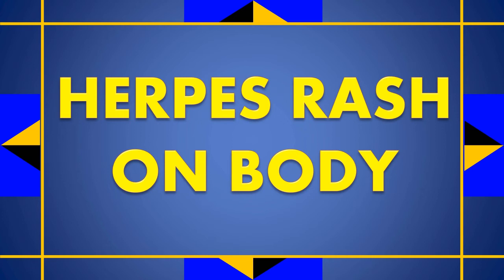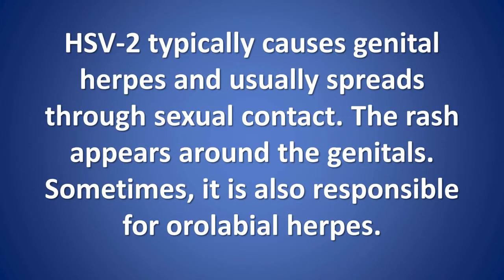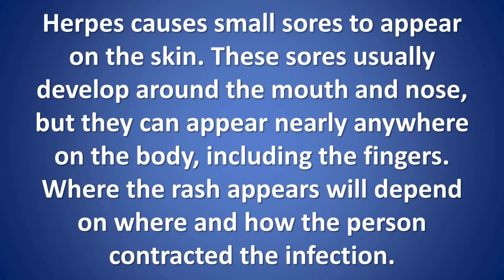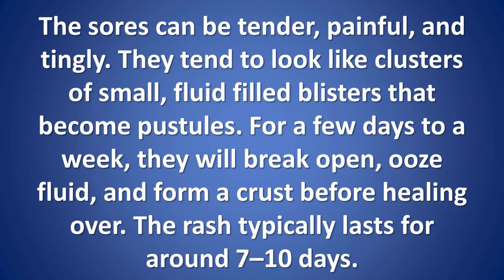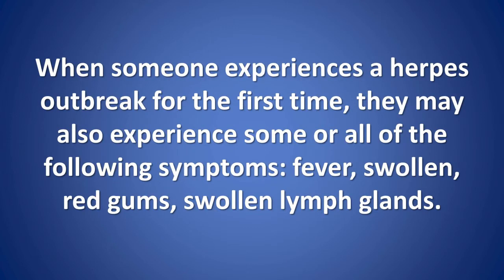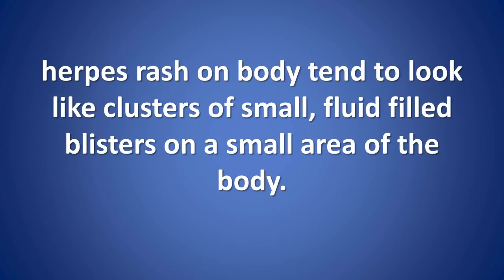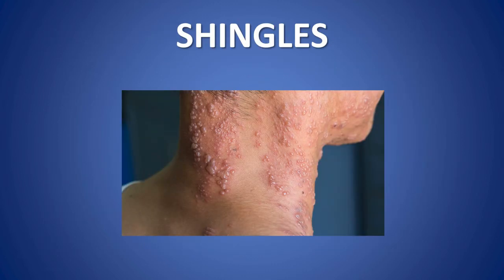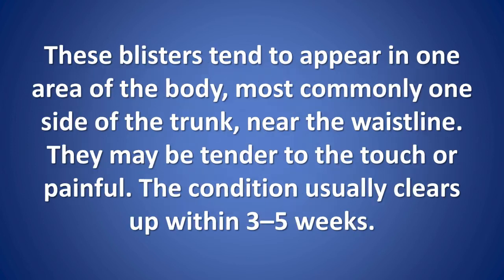Herpes Rash On Body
Herpes Rash On Body. Uncover the latest solution in 2024 to completely eradicate the herpes virus! and let's work together to put an end to the herpes virus

Herpes is a common infection that the herpes simplex virus (HSV) causes. One of the main symptoms is a rash of blisters that doctors sometimes refer to as a herpes rash on body.

A herpes rash on body usually develops on the genitals or around the mouth, but it can occur nearly anywhere on the body.

There are two types of HSV that can cause a skin rash in different areas: HSV-1 and HSV-2.

HSV-1 typically causes orolabial herpes. It spreads in the saliva and tends to affect the area around the mouth and nose.

HSV-2 typically causes genital herpes and usually spreads through sexual contact. The rash appears around the genitals. Sometimes, it is also responsible for orolabial herpes.

This article will explain the symptoms of a herpes skin rash and explore its causes and treatments. It will also examine some other possible causes of skin complaints that may look similar to herpes.

What does a herpes skin rash look like?

Herpes skin rashes are common around the mouth but can appear almost anywhere on the body.
Herpes causes small sores to appear on the skin. These sores usually develop around the mouth and nose, but they can appear nearly anywhere on the body, including the fingers. Where the rash appears will depend on where and how the person contracted the infection.

The first symptom of a herpes outbreak tends to be a tingling, burning, or itching sensation in the affected area. This initial symptom might occur a day or so before the sores appear.

The sores can be tender, painful, and tingly. They tend to look like clusters of small, fluid filled blisters that become pustules. For a few days to a week, they will break open, ooze fluid, and form a crust before healing over. The rash typically lasts for around 7–10 days.

The first time a rash appears, it may last for different lengths of time depending on the type of herpes. For example, oral herpes symptoms tend to clear up in 2–3 weeks, while genital herpes symptoms usually clear up in 2–6 weeks.

When someone experiences a herpes outbreak for the first time, they may also experience some or all of the following symptoms: fever, swollen, red gums, swollen lymph glands.

Once the virus is inside the body, it invades the nerves that supply the area of the skin it affects and stays there for life. There is currently no cure for this virus, and it tends to reactivate and cause symptoms every so often.

The first outbreak is usually the worst. Although the symptoms of the virus do tend to come back every so often throughout the rest of a person’s life, they are not typically as severe on subsequent occasions.

Is it herpes or something else?
herpes rash on bodyes tend to look like clusters of small, fluid filled blisters on a small area of the body.

Some other skin conditions that may resemble herpes include:

Contact dermatitis
Having an allergic reaction to an irritant can cause allergic contact dermatitis. Common irritants include antibiotic creams, cosmetics, shampoos, and perfumes. In infants, contact dermatitis may develop in the diaper area. Contact dermatitis can cause flushing, swelling, and even blistering in the area it affects.

Shingles
A person with shingles may experience a rash of fluid filled blisters.
Shingles causes a rash of blisters to occur on the skin. The same virus that causes chickenpox (the varicella-zoster virus) causes shingles.

The first symptom of shingles tends to be a severe burning or tingling pain on one side of the body. A rash of fluid filled blisters follows a few days to a week later.

These blisters tend to appear in one area of the body, most commonly one side of the trunk, near the waistline. They may be tender to the touch or painful. The condition usually clears up within 3–5 weeks.

Scabies
An infestation of a microscopic parasite known as the human itch mite, or Sarcoptes scabiei, is what causes scabies.

The mite will burrow into the skin to lay its eggs and deposits its feces. Its presence causes an extremely itchy rash that resembles little pimples, creating flushed, scaly areas on the skin.

Doctors use a class of drugs called scabicides to treat these infestations. These drugs are only available with a prescription.